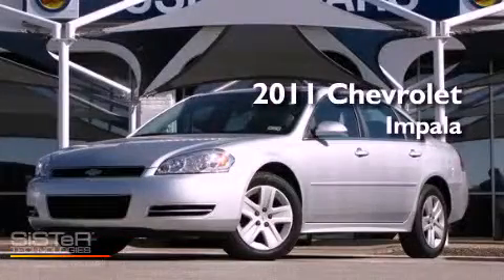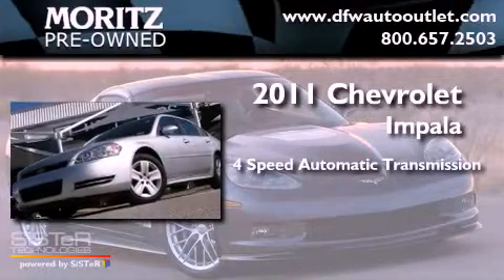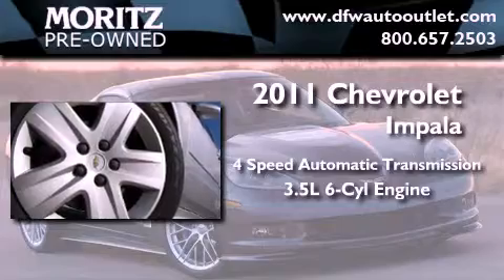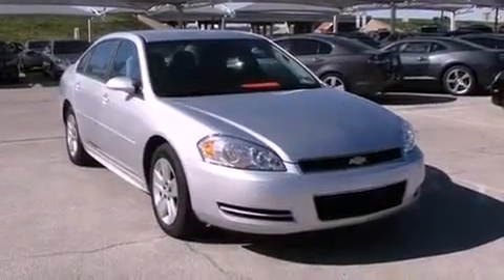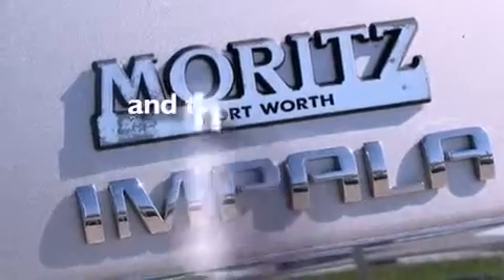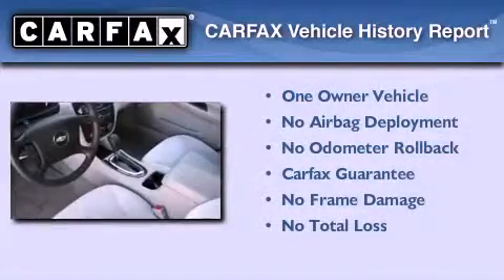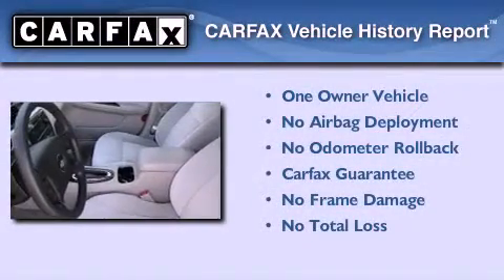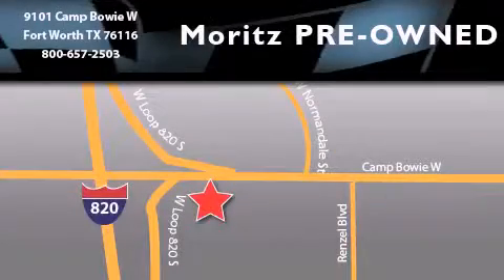2011 Chevrolet Impala Dallas TX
Year : 2011

 Make : Chevrolet

 Model : Impala

 Engine : Gas/Ethanol V6 3.5L/214

 Trans . : Automatic

 Exterior : Silver Ice Metallic

 Miles : 17,294

 9101 Camp Bowie

 Pre-Owned 2011 Chevrolet Impala Fort Worth TX